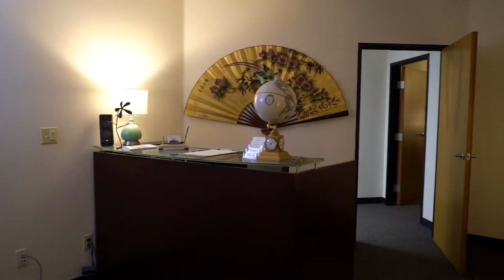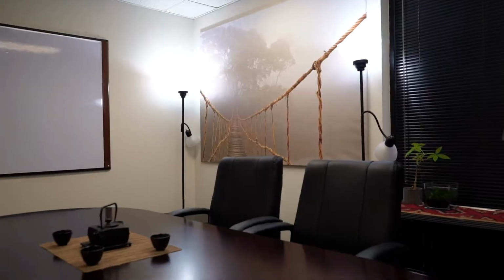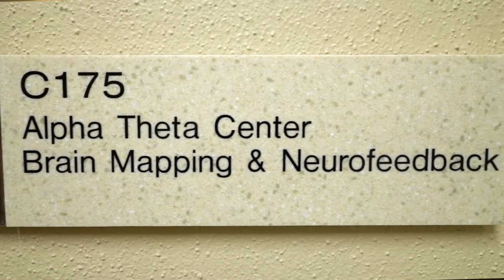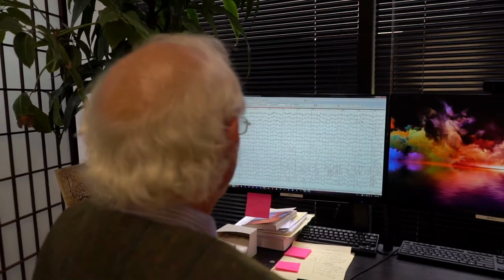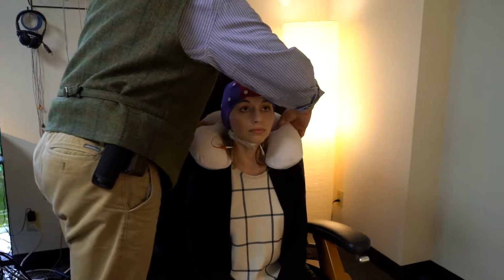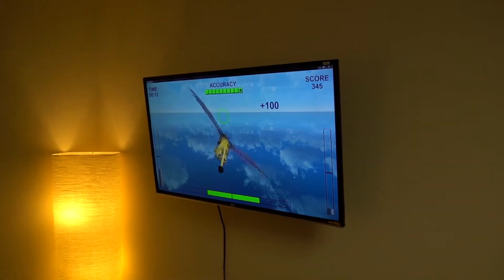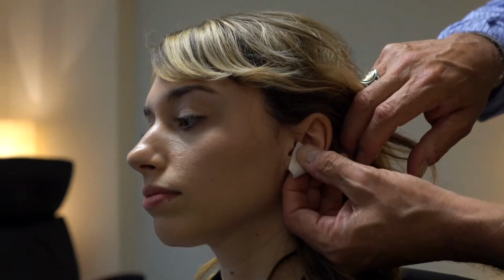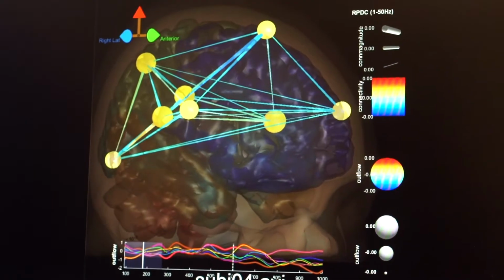Alpha Theta Center: Neurofeedback Brain Training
Welcome to the Alpha Theta Center, a qEEG analysis and neurofeedback center.
Have you ever wondered how neurofeedback works and who it can benefit? Dr. Michael Villanueva speaks on the dynamic process known as neurofeedback and what his workflow is at his clinic.